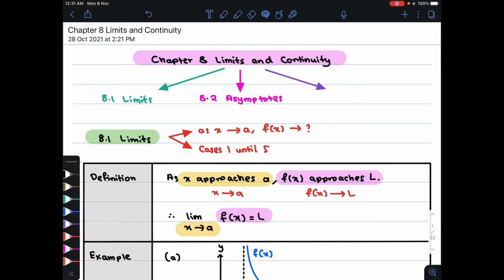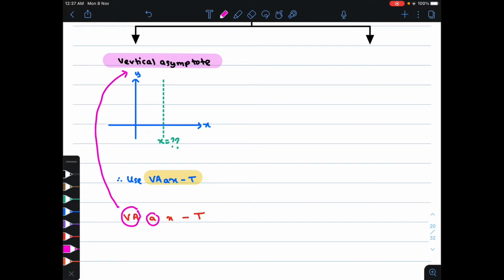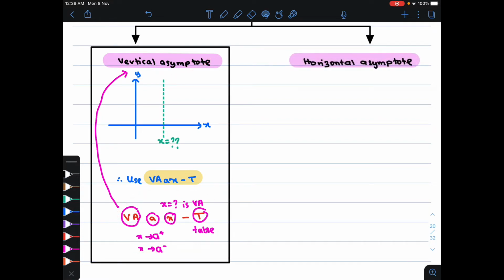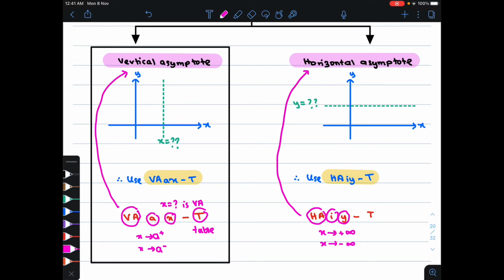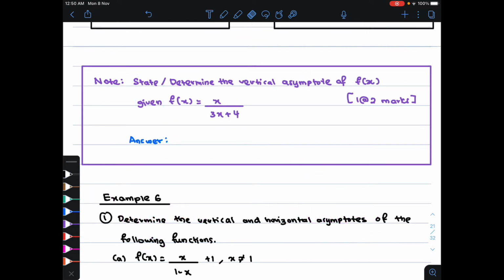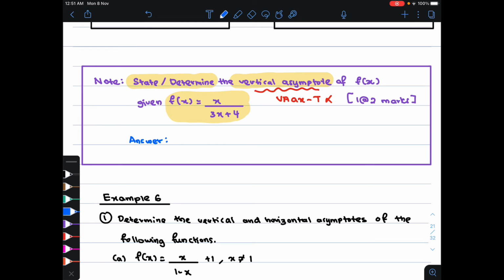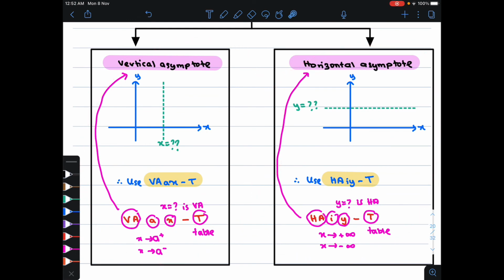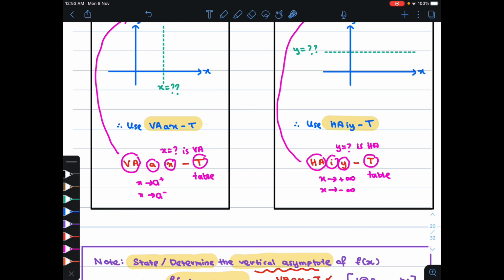8.2 Asymptotes (1)